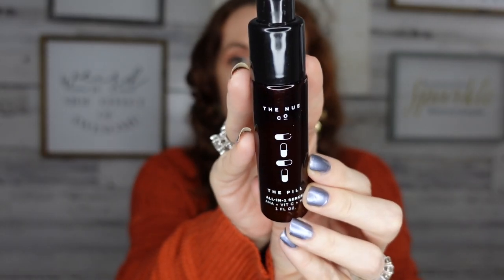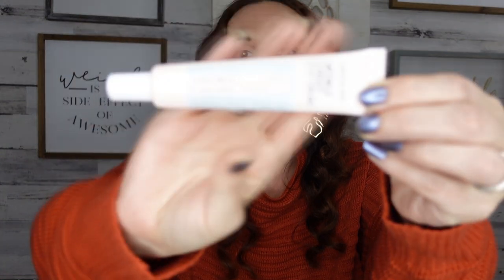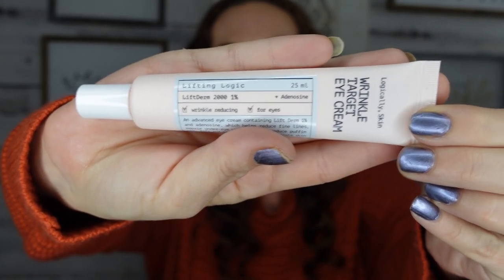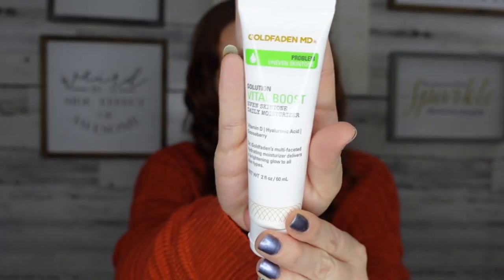THE EXACT ORDER TO APPLY DAY SKINCARE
In this video I’m showing you the correct way to layer your day time skincare! Skincare can be overwhelming but I’m here to help you make easy

Dossier fragrance will last all day!

Everything is my own opinion and I really do love the your fragrances
Here is a code if you would like it

PookiesView10

Here is the products I talked about! I got most everything in a beauty box